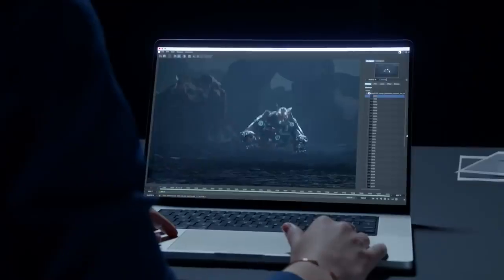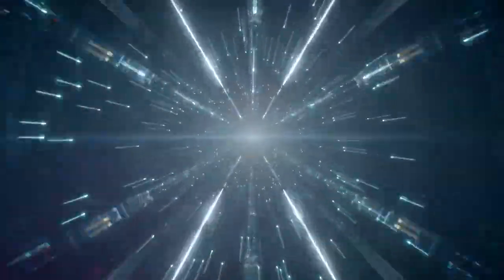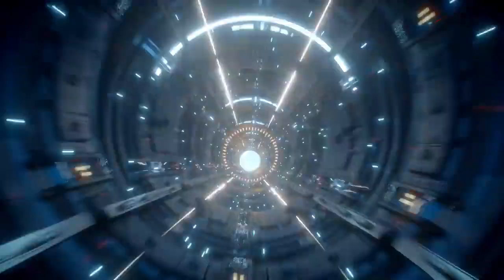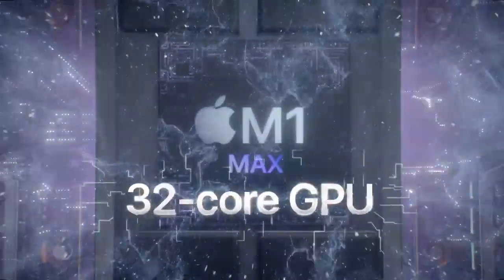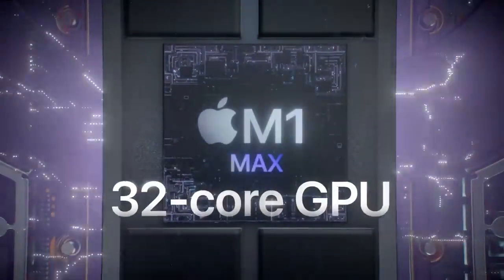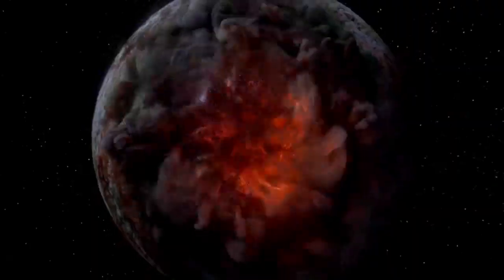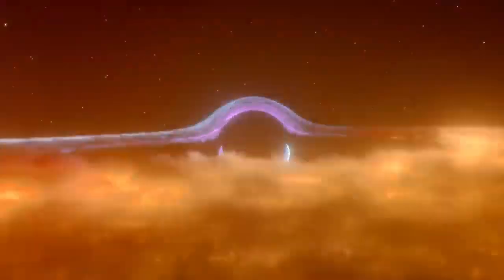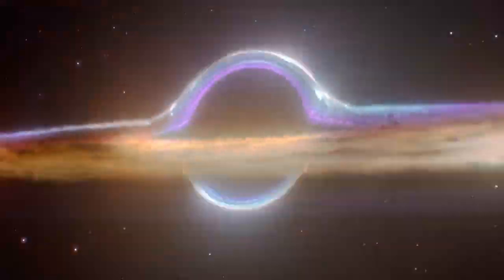The new MacBook Pro | Supercharged for pros